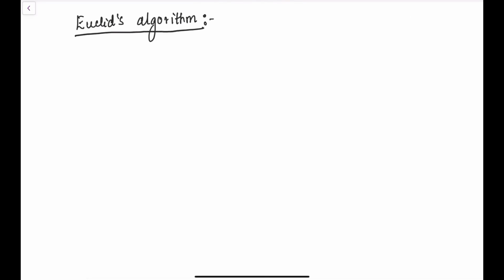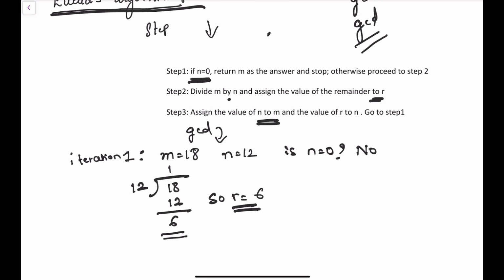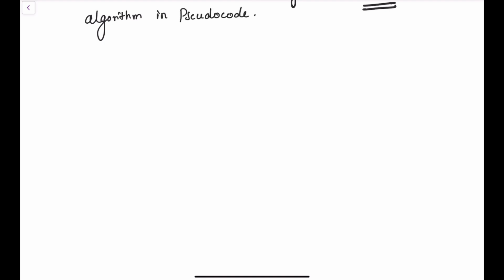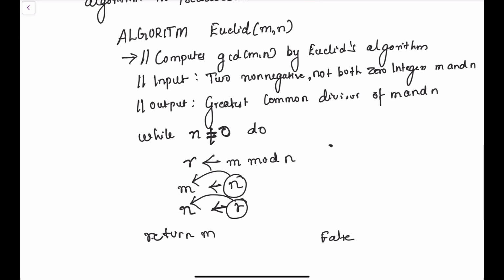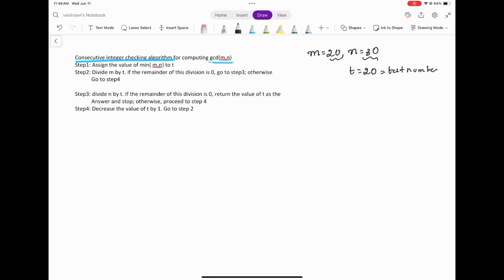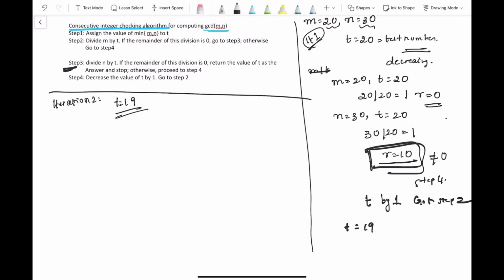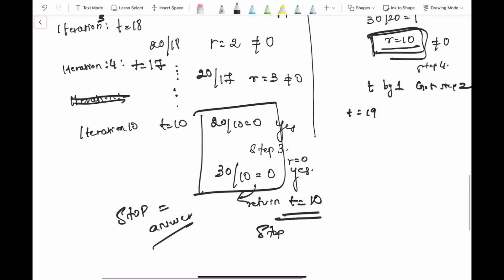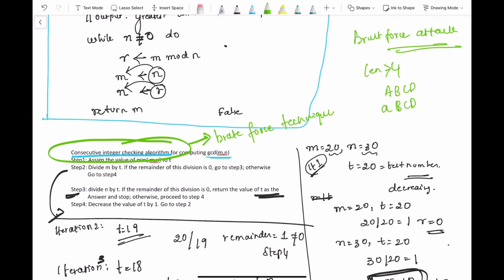Design and Analysis of Algorithm| Euclid's Algorithm| Engineering Studies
"Introduction to the Design & Analysis of Algorithms" by Anany Levitin.